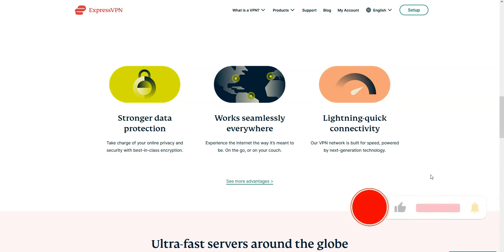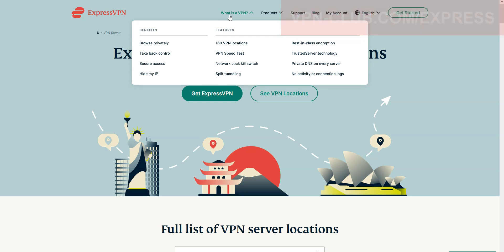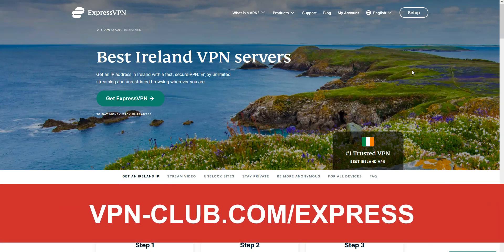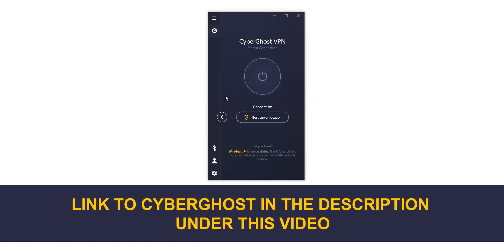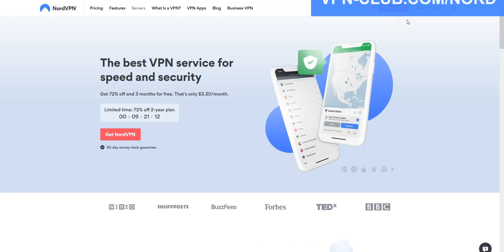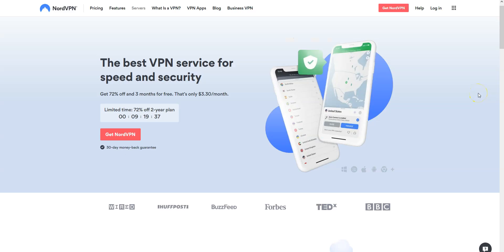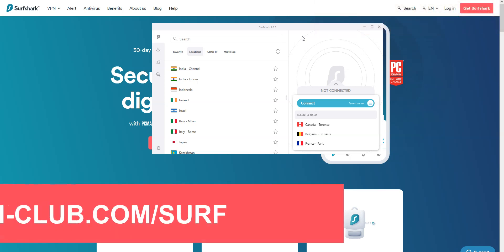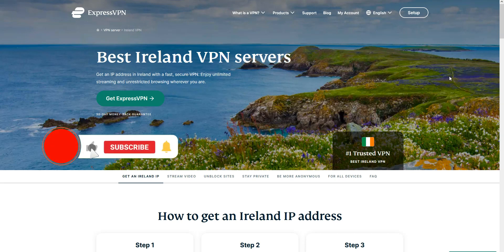BEST VPN IRELAND 🇮🇪 Top 3 Best VPN for Ireland in 2025 ✅ Reviewed & Compared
Wondering what's the best VPN for Ireland? Look no further... We have reviewed and compared the best VPN services for Ireland. ExpressVPN ✅ (30-day trial)

The best VPNs for Ireland... By that I mean the best VPN providers to simulate a connection from Ireland, and thus have an Irish IP address. That said, this video is also useful if you are in Ireland and are looking for a VPN...

00:00 Introduction
00:41 ExpressVPN
01:45 CyberGhost VPN
02:45 NordVPN
03:43 Surfshark VPN
04:21 Conclusion

Great! Now you know what the best VPN for Ireland are... Remember, all these VPNs are available on Windows, macOS, iOS, Android...

They all come with a money back guarantee, so don't hesitate to give them a try! 30 days for ExpressVPN, NordVPN and Surfshark. 45 days for CyberGhost!